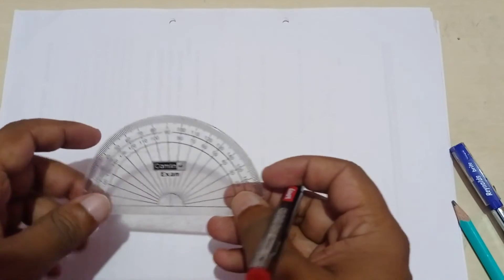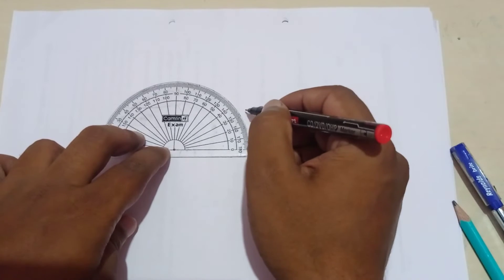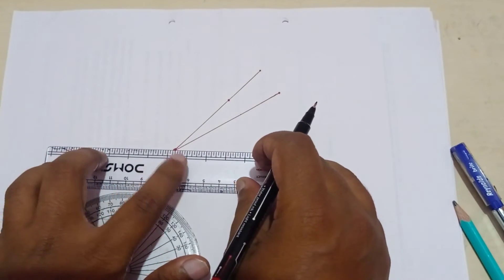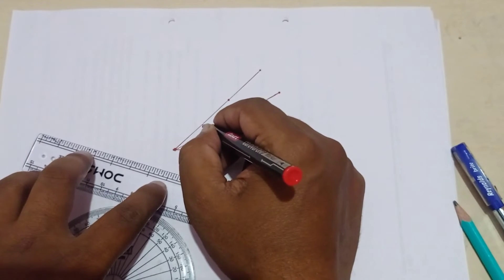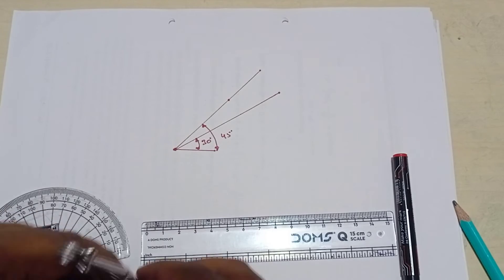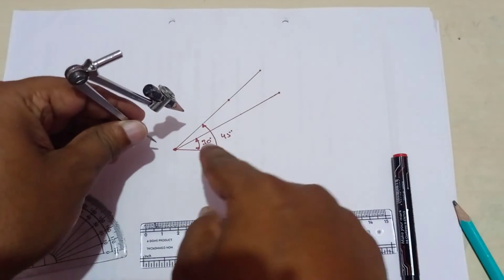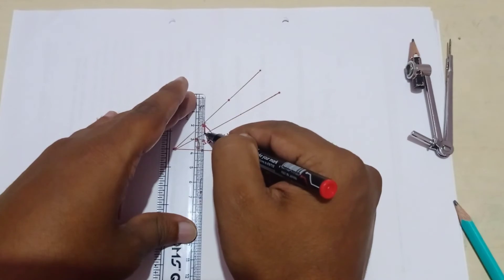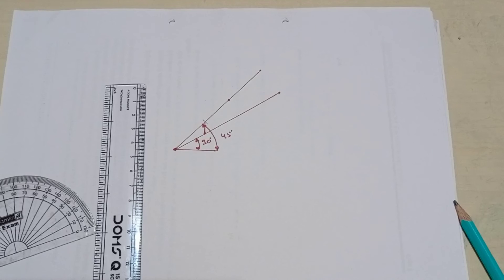How to transfer actual scale dimensions to Isometric scale dimensions